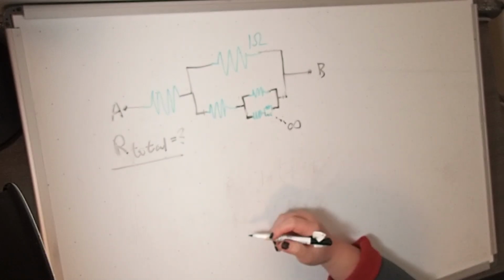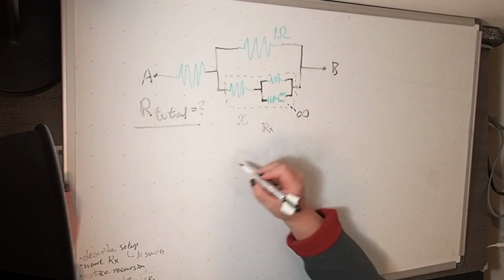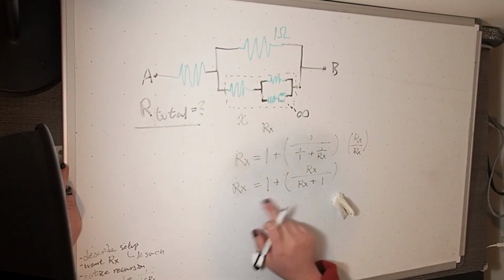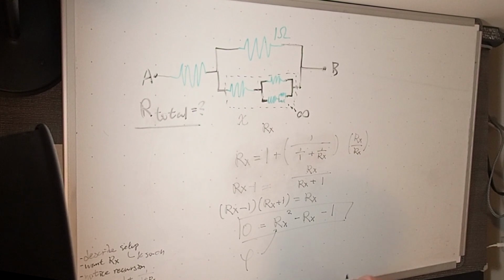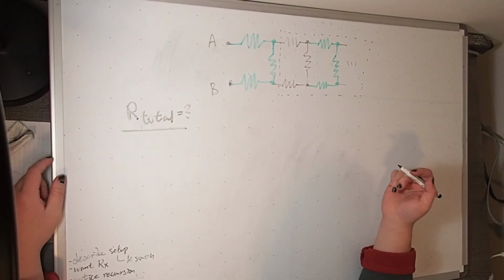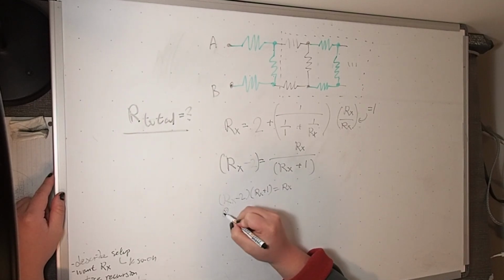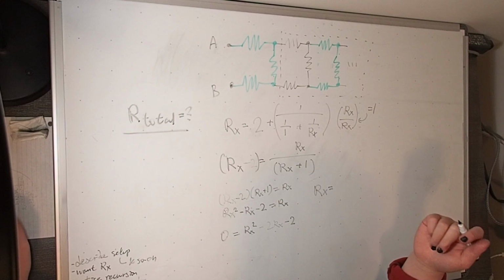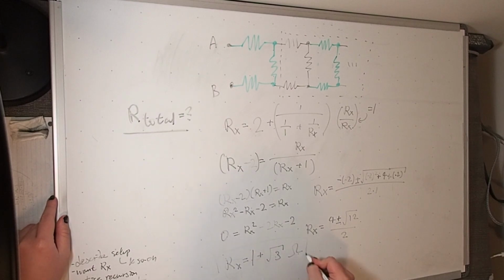Infinite Resistors? Golden Ratio? - Langara Physics Monthly Problems 01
A circuit with infinitely many resistors? How could we solve it? Why does the golden ratio pop up?

Corrections and Footnotes:
At 2 minutes 15, the explanation for quadratic and golden ratio is a bit handwavy. There are other better explanations, but if we plug this into the quadratic formula, we do indeed get (1±√5)/2 or (~1.618, ~-0.618). There's more detail in Problem 2.
At 6 minutes 15, the quadratic formula should've had -4(1)(-2), not +4(1)(-2), and this should end up being (2±√12)/2, not (4±√12)/2. The final answer is correct, and it should be ~2.73 numerically.

0:00 Problem 1
1:02 Setting up the equation
2:25 Final answer
3:12 Problem 2
4:11 Setting up another equation
5:35 Solving the quadratic
6:45 Final answer

Every month, the Langara Physics department has a challenge problem, where the winner can earn a grand prize of bragging rights, obscure fame, and a sense of accomplishment. This video is for the February 2023 problem.

Thumbnail taken from the Langara Physics problem-of-the-month intranet page. Problems created by Langara Physics dept. and organized by Alex Choinski.